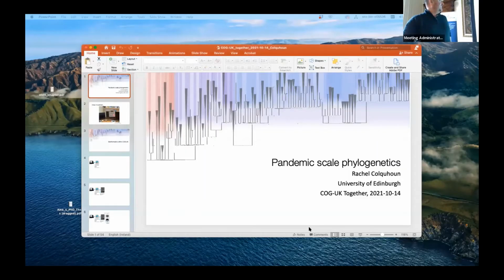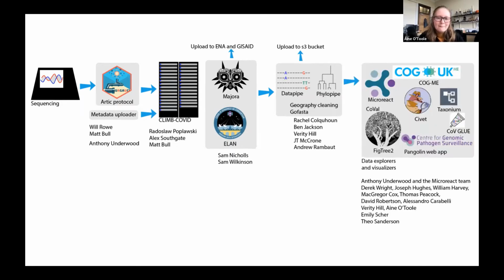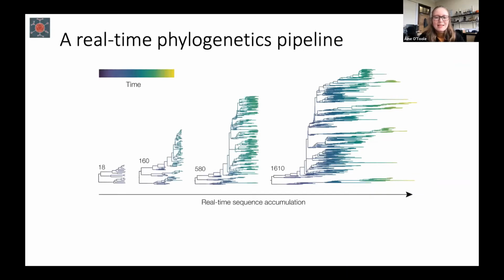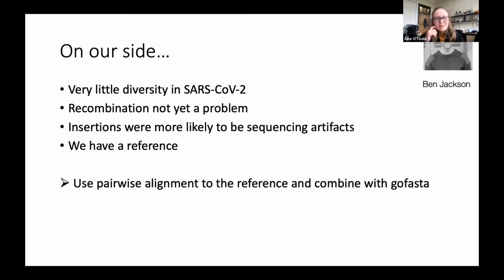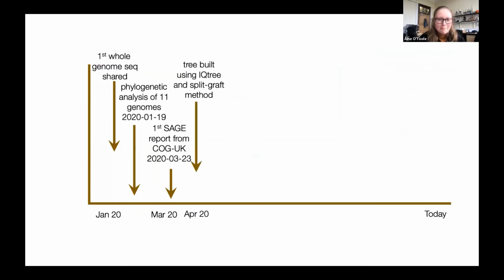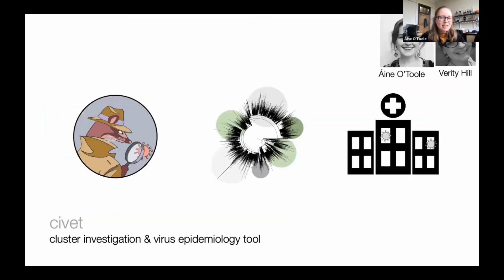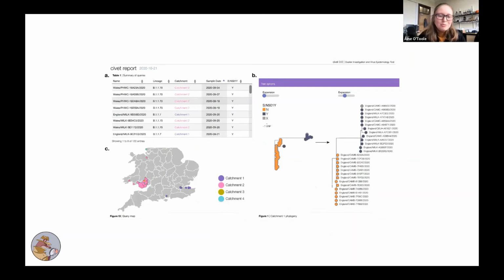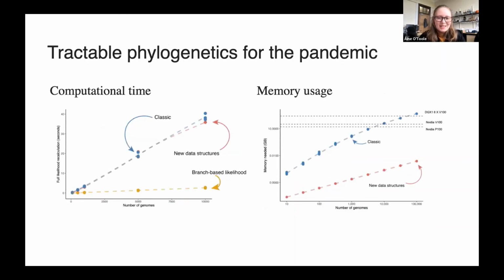COG-UK Together Event - Bioinformatics tools: Rachel Colquhoun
COG-UK Together Event - Thursday 14th October 2021

Part 5: Bioinformatics tools - Rachel Colquhoun from the University of Edinburgh